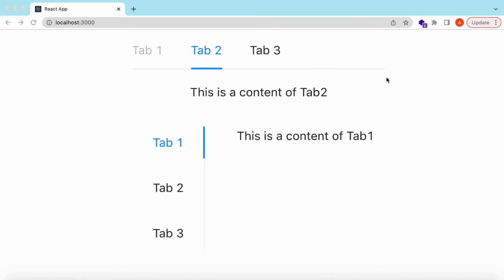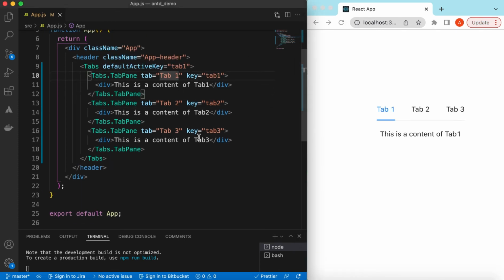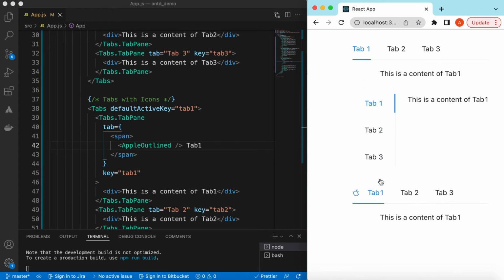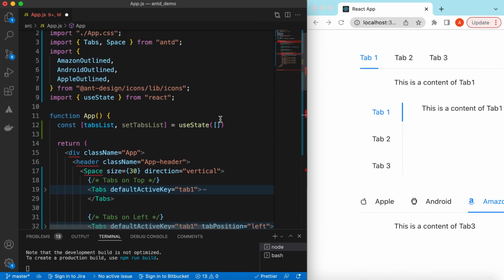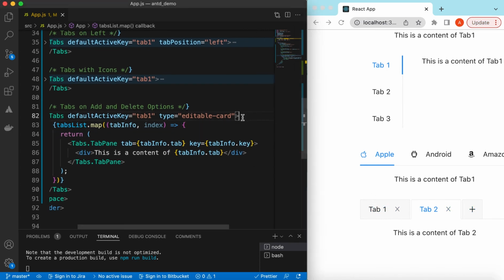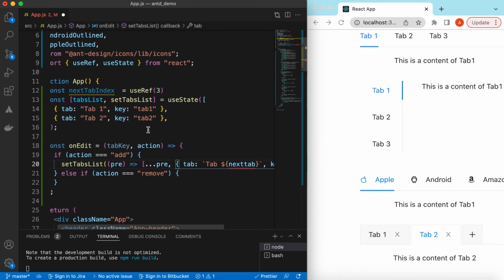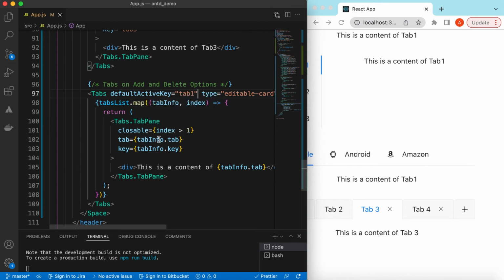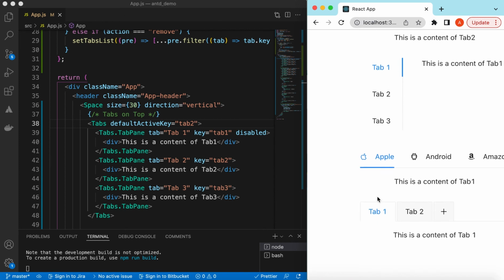How to use Ant Design Tabs Component | Customize, Add, Delete and Disable Tabs | ReactJS Tutorial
- How to use Ant Design Tabs Component in ReactJS
- How to customize antd Tabs name and their contents
- How to add new tabs in antd tabs component
- How to remove existing tabs in antd tabs component
- How to make some tabs as disabled for users
- How to make some tabs as removable and some not be removable using antd tabs component
- How to change position of ant tabs and their contents to left, right, bottom and top
- How to add icons in antd tab names
- How to use useState reactjs hooks to update antd tabs list
- How to use useReft reactjs hook to keep track of next unique tab index for tab addition

For details on how to use ant designs icons and customize them, please go through this video.

Happy Coding!